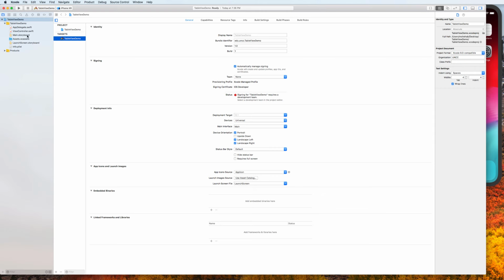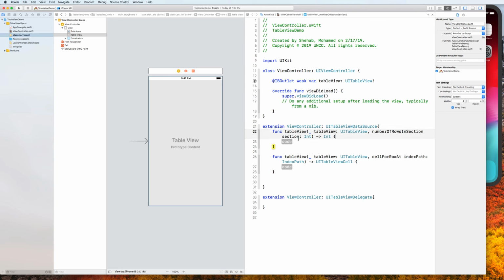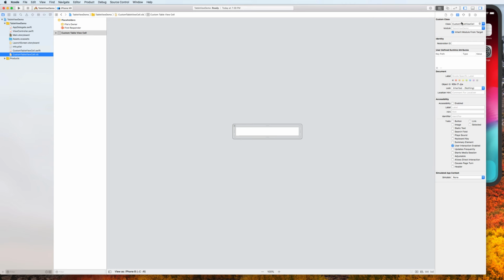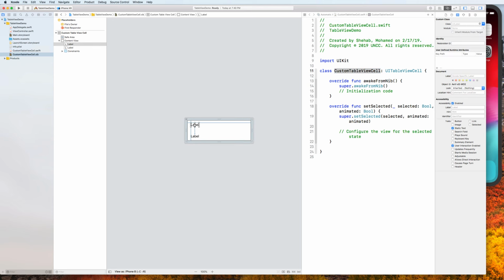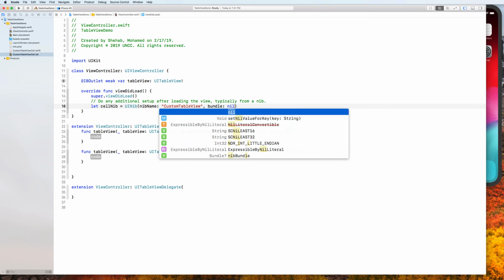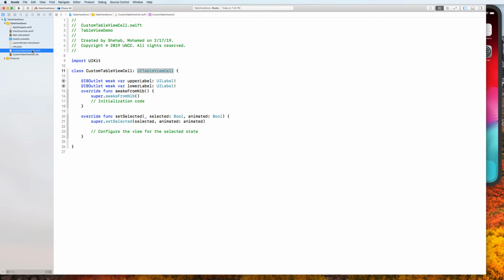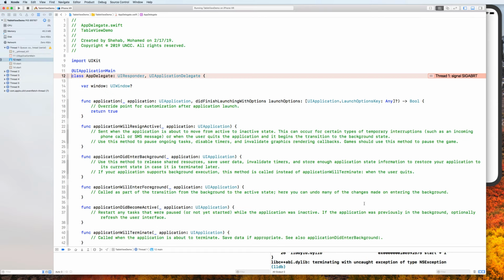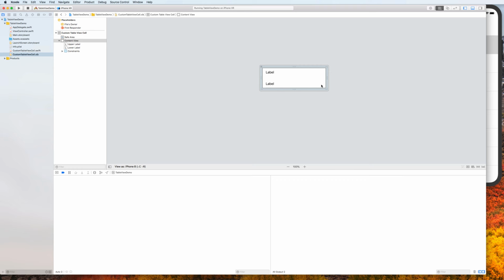UITableView Custom Cells and Nib File